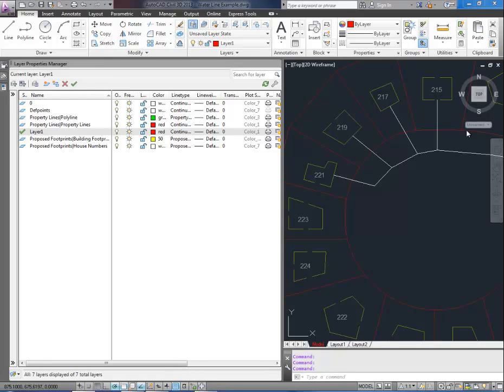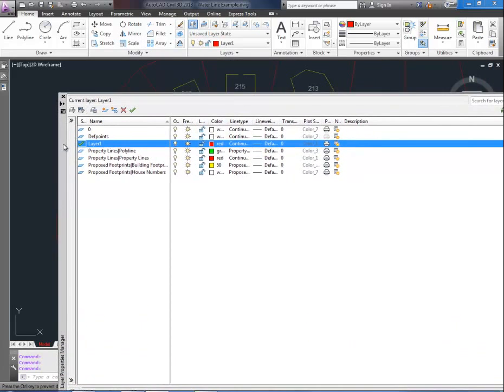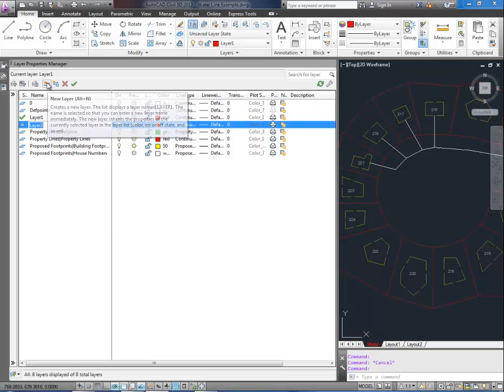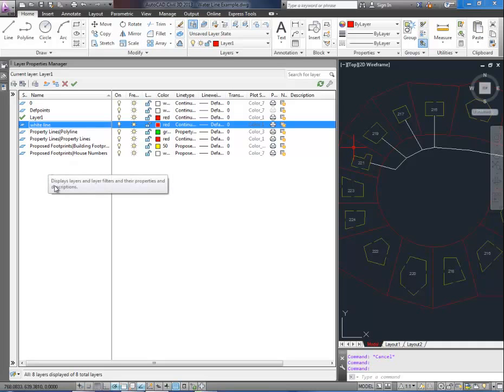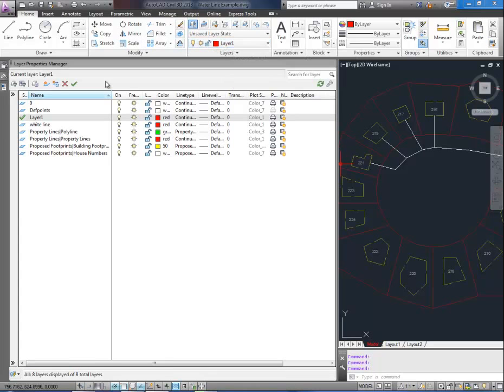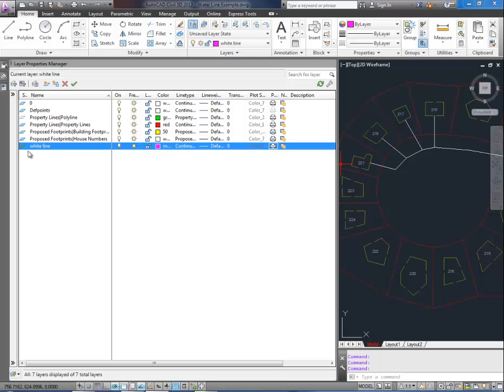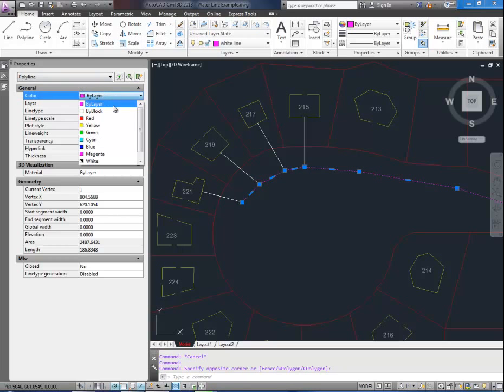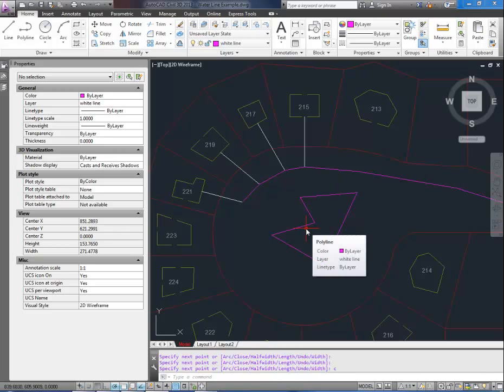Autocad Tutorial: How to create a layer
In todays video I go over how to create a new layer in autocad as well as how to rename a layer or delete a layer. In the video I also show you how to make a layer current and start adding linework to it right away.

If you have any questions or comments at all, please just ask them in the comments below.